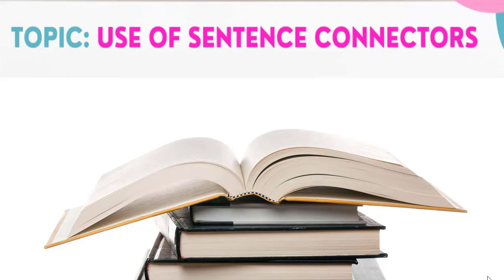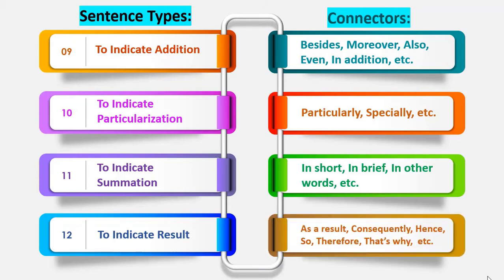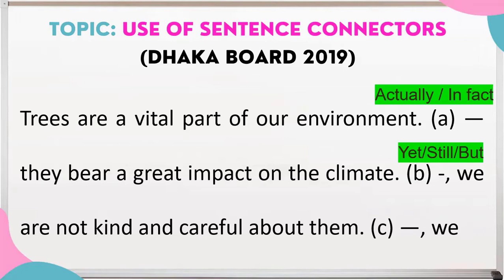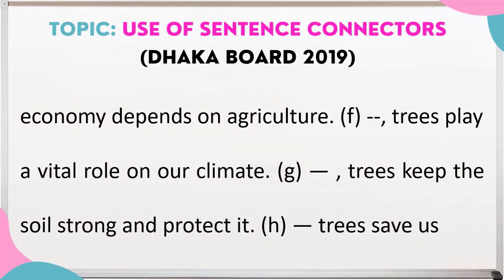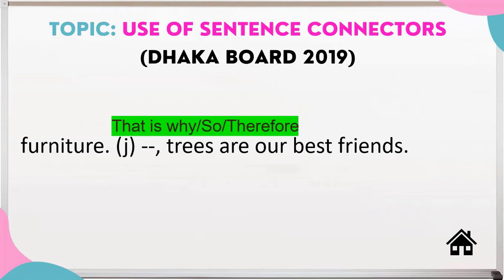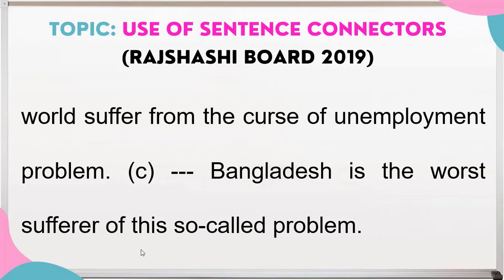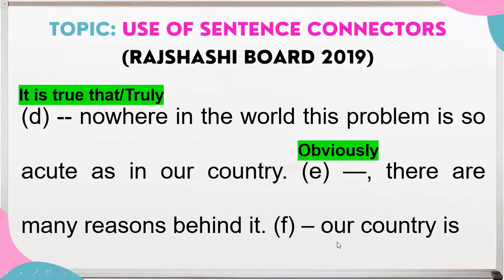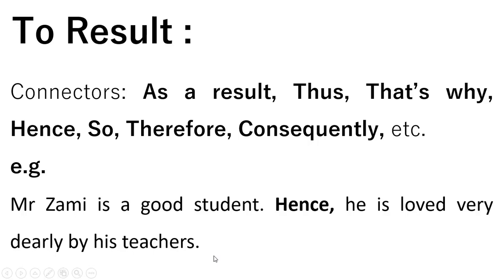Connectors or Linkers for SSC or HSC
In this video, we will see all about Connectors or Linkers for SSC or HSC.

Thanks for stopping by! This channel is all about spreading education, knowledge, entertainment, and positivity.